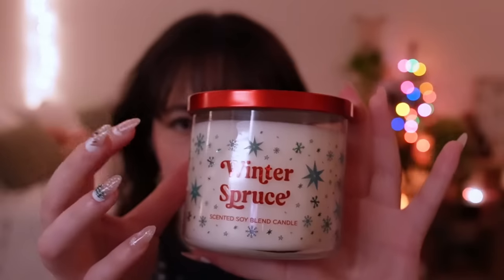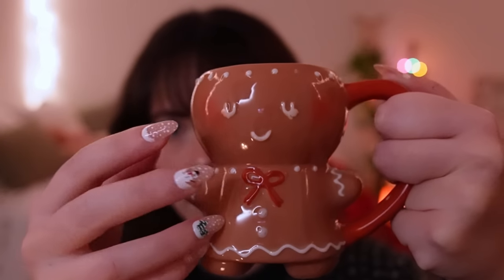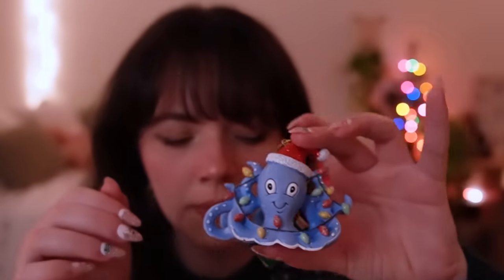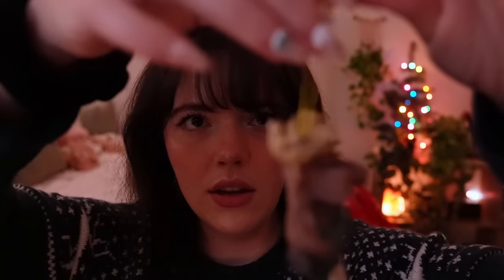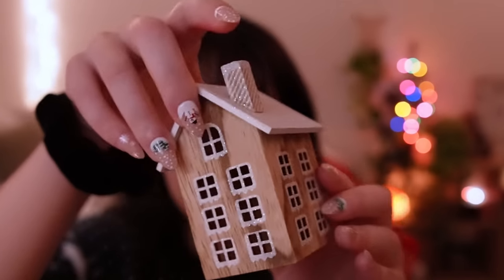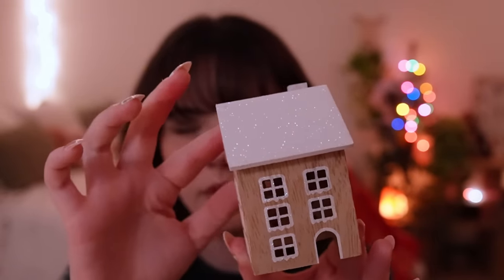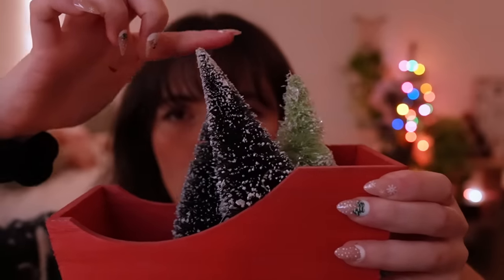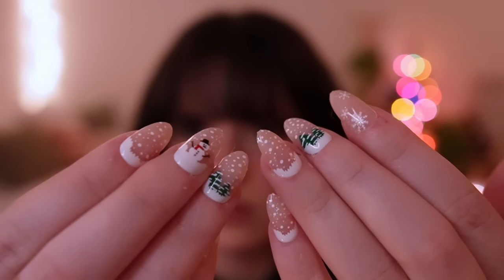ASMR Christmas Decoration Collection 🎄☃️🎅 (cozy friend, soft background music)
Merry Christmas everybody! Enjoy this very chill cozy christmas decoration collection haul. Full of ceramic tapping, glass tapping, fabric scratching, over explaining and more! I also added some temporary soft background music to make it extra cozy.

Socials!

✿Blue Yeti Microphone
✿Background Lights
✿ My silver rings
✿ Rock Salt Lamp

♡   ♡    ♡   ♡     ♡     Timestamps    ♡     ♡     ♡     ♡      ♡
0:00 Start
0:00-1:26 Intro, lightiing a candle
1:26-2:18 Mugs
2:18-8:26 Christmas Ornaments
8:26-11:02 Holiday Potion Baubles (END OF MUSIC)
11:02-15:01 Random Decor
15:01-17:40  Mini Snow Village BOTTLE BRUSH TREE SOUNDS!!!
17:40-20:00 Pillows
20:00- 23:57 Rest of Decor

My favorite types of ASMR
- Whispers
- Rain sounds, water sounds
- Nature
- True crime
- Makeup
- Roleplays
- Hauls
Autonomous sensory meridian response, sometimes auto sensory meridian response, is a tingling sensation that typically begins on the scalp and moves down the back of the neck and upper spine. A pleasant form of paresthesia, it has been compared with auditory-tactile synesthesia and may overlap with frisson.

Basically I make quiet noise you go sleep sleep.